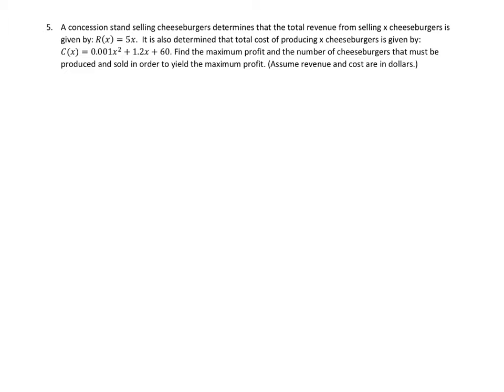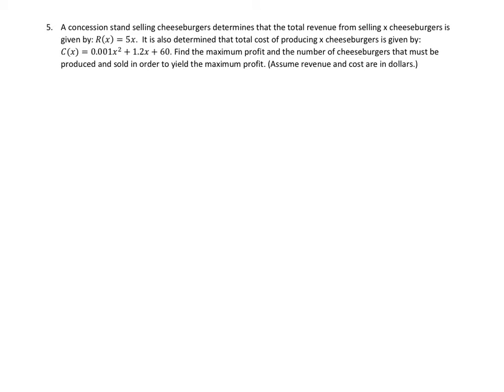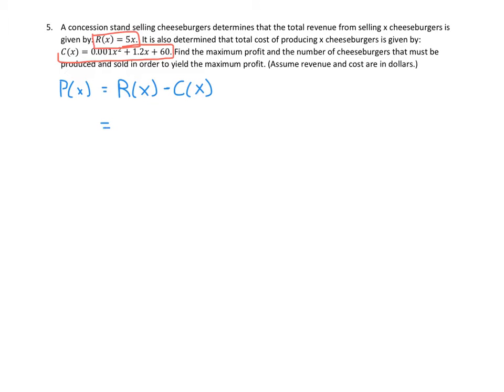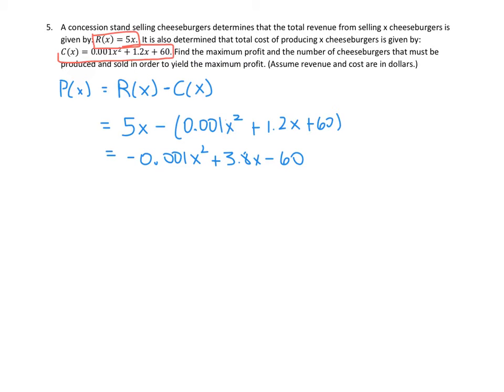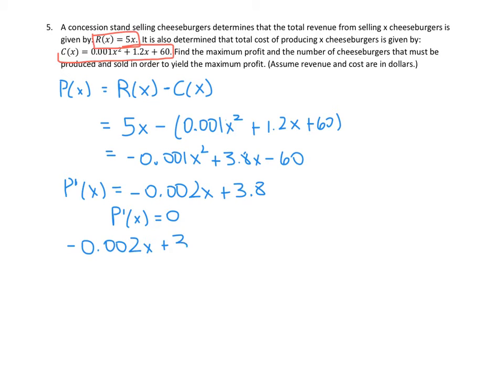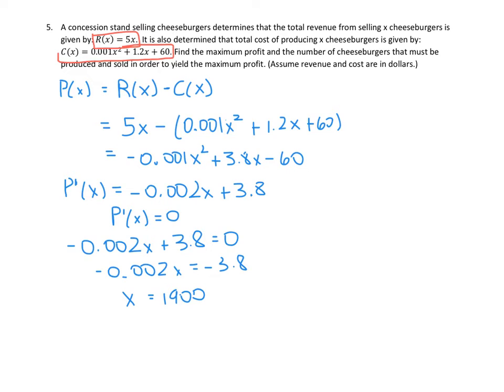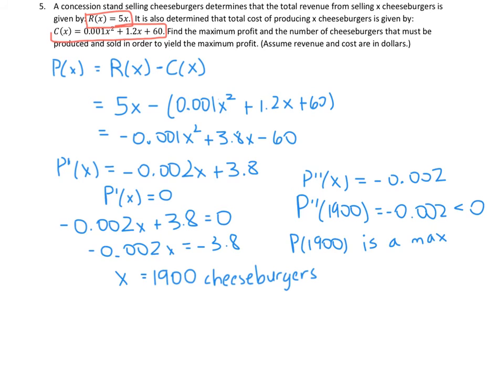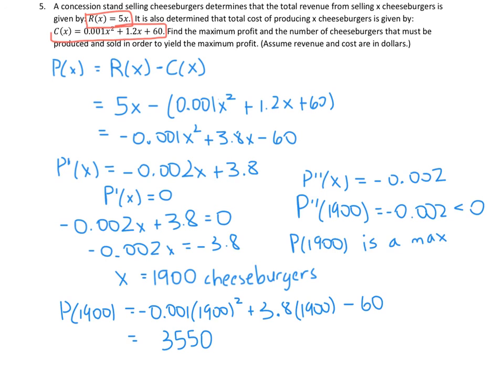Maximum-Minimum Problems, Example 5